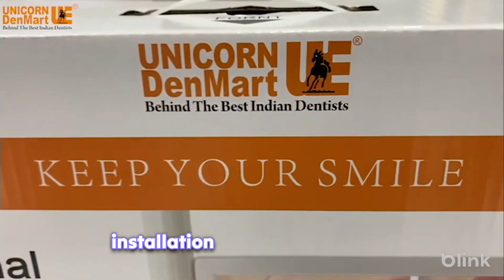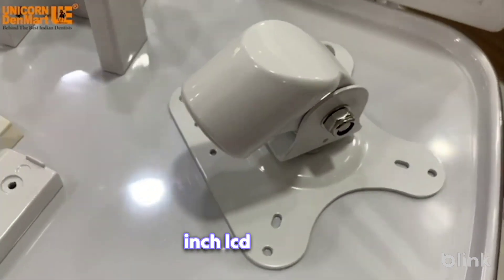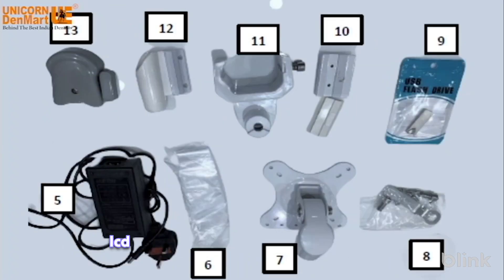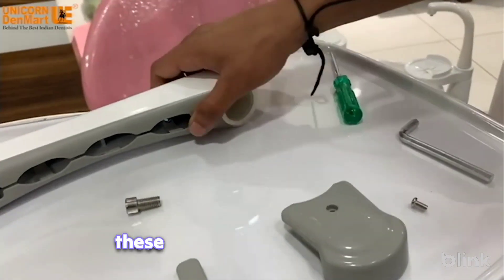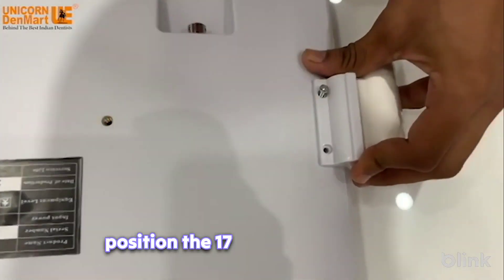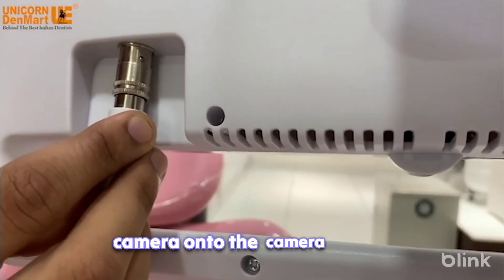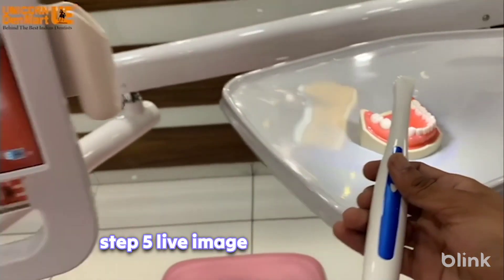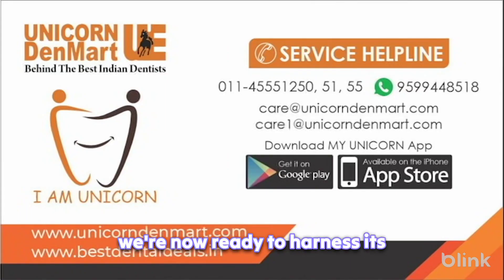12 Mega Pixel Sony CCD Camera Installation video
Experience the Power of 12 Mega Pixel Sony CCD Camera - Unleash crystal-clear intraoral images that redefine diagnostics! 🌟

🔍 Dive into the details with unrivaled resolution.
🎯 Elevate patient communication with vivid imagery.
💡 Illuminate your practice with advanced LED technology.
📱 Seamlessly integrate with our intuitive mobile app.
💪 Enjoy unmatched durability for long-lasting performance.
🌈 Explore the future of dental imaging today!